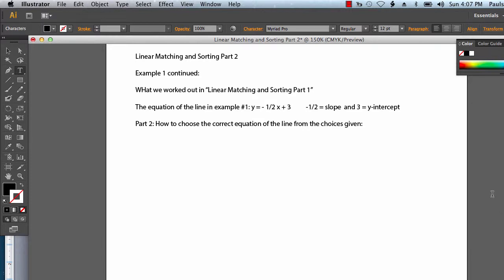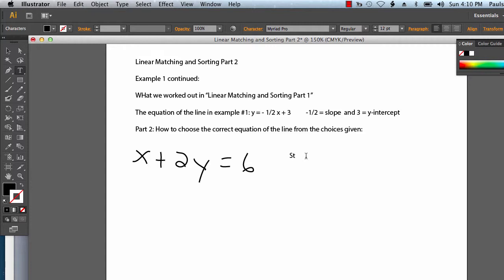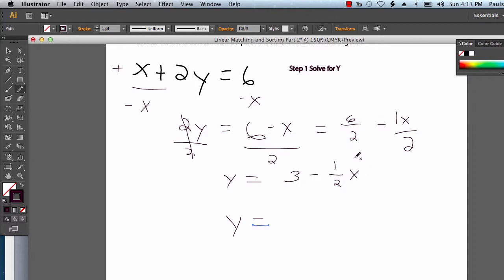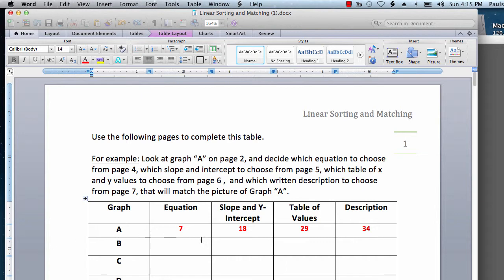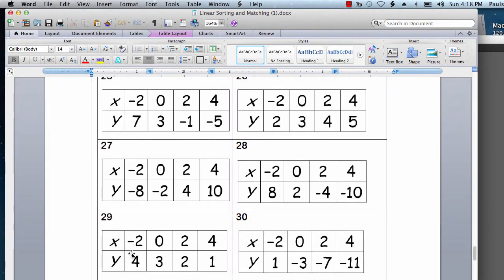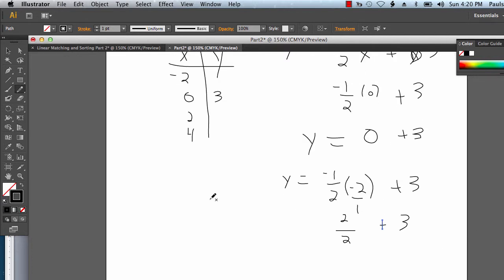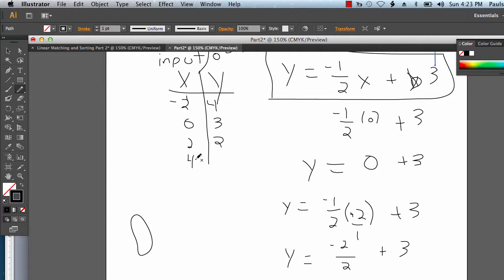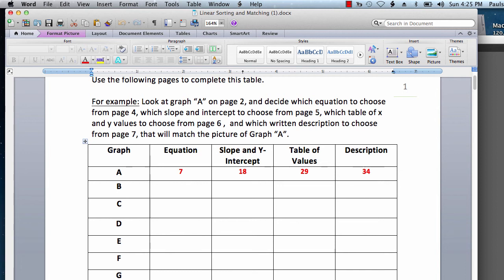Linear Sorting and Matching Part 2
Linear Sorting and Matching Part 2 example